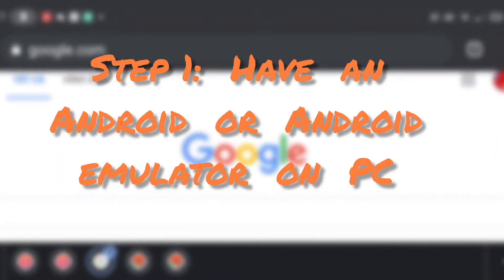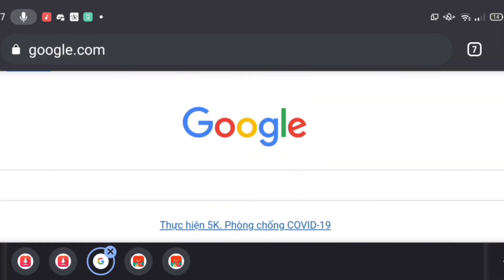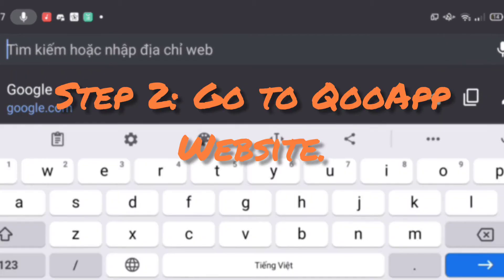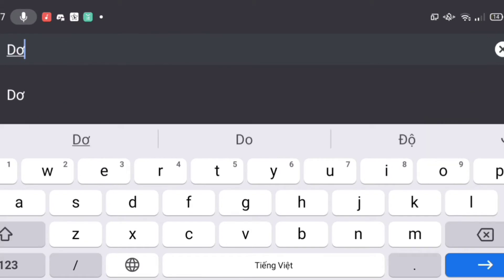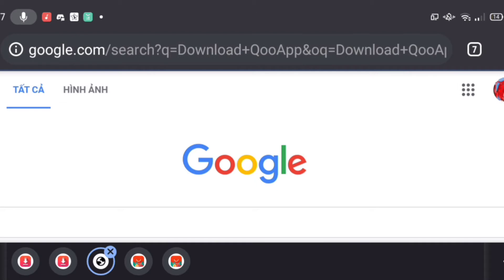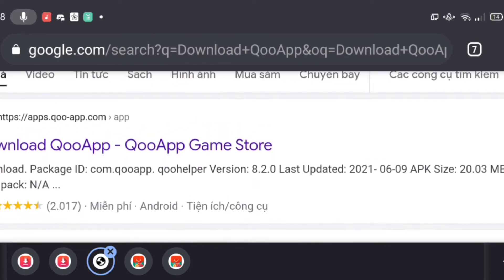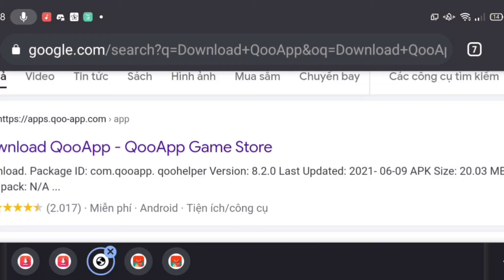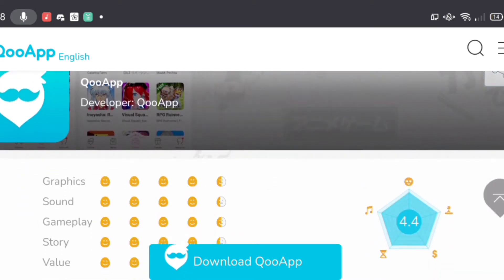Soulworker Academia: Installation Guide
Soulworker Academia is an Action RPG mixed with MMORPG that interested me for a long time. And today I would like to show you how to install and enjoy the game like I do. For more information leave a question in the comment section down below.